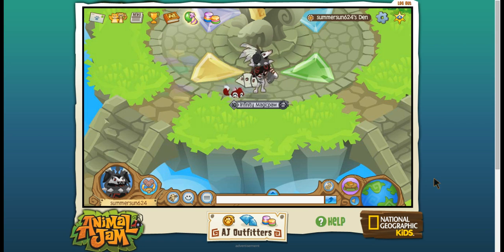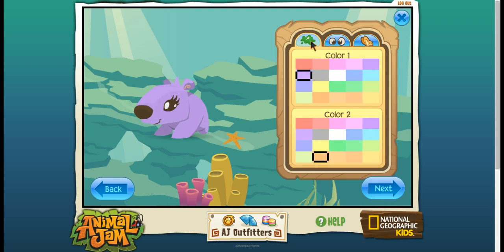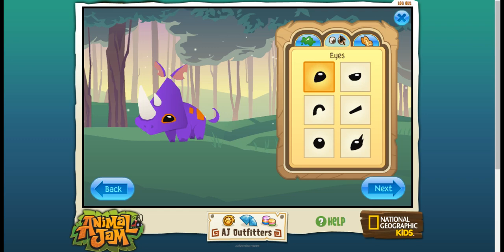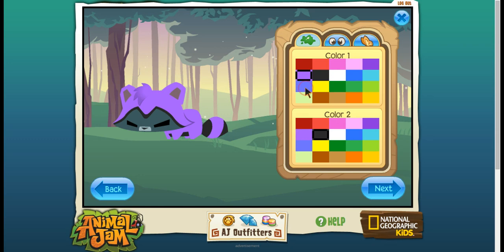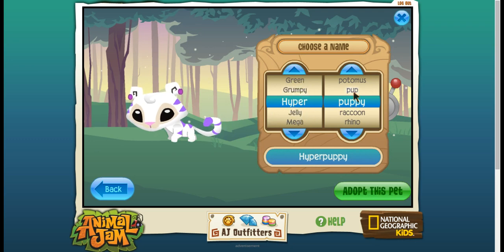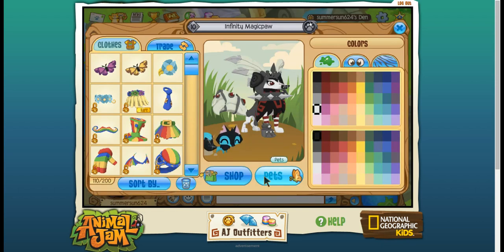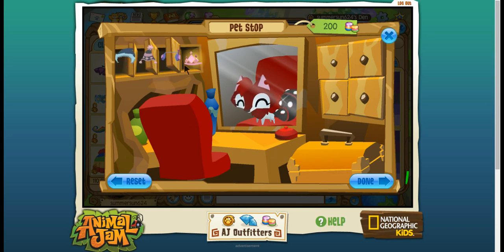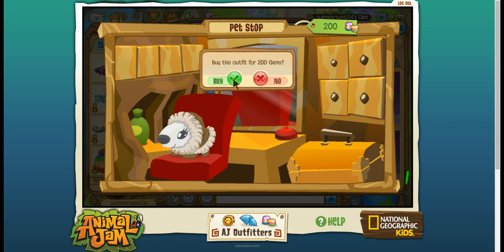AJ: AWESOME PET GLITCH!!!!!!!!!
Hey you guys! I'm so sorry that I haven't been putting my videos on public recently!! I am just being a lazy butt. I didn't put my intro because I just thought that it would be better to get the video to you guys ASAP.
I LOVE THIS GLITCH! I DON'T EVEN KNOW IT IT IS A GLITCH LOL I'M SO HAPPY!